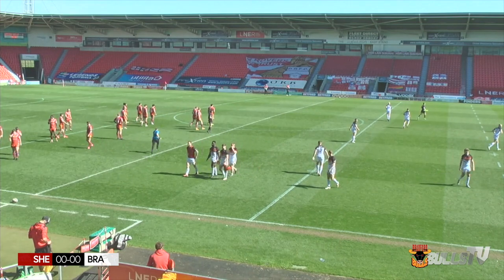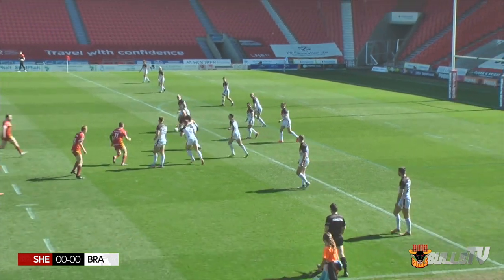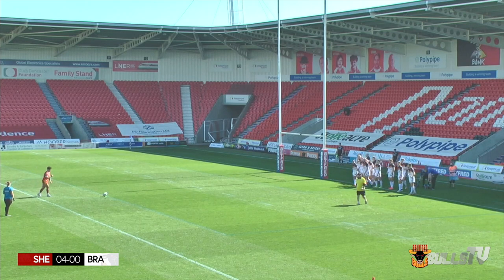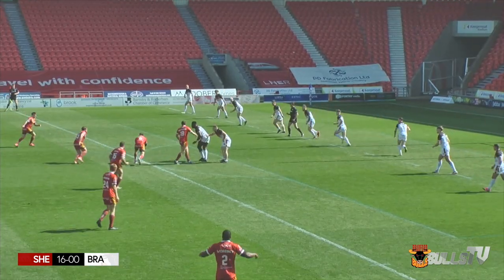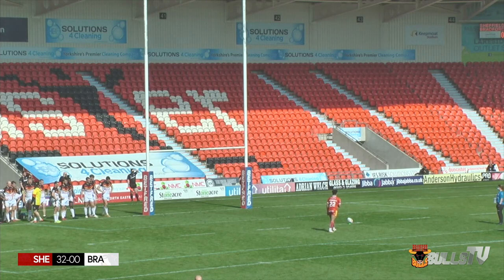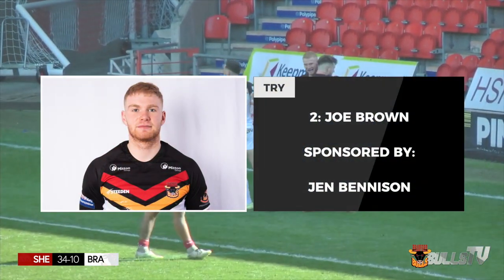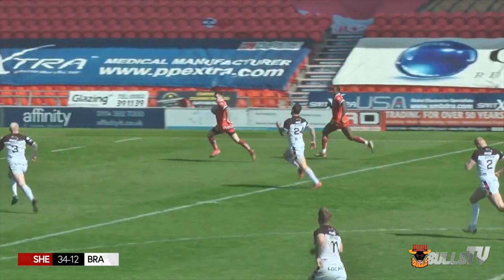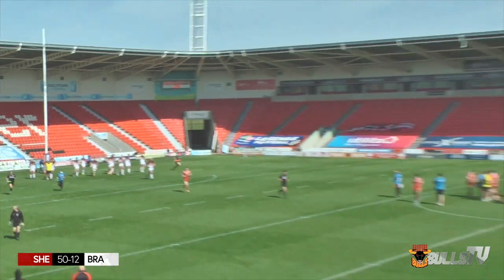Highlights | Sheffield Eagles vs Bradford Bulls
Highlights from the Round One clash...